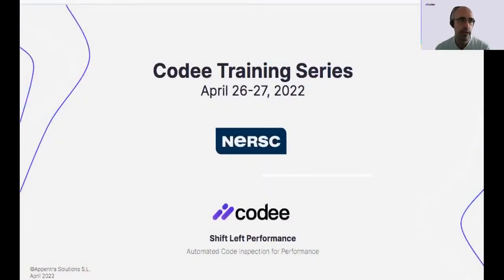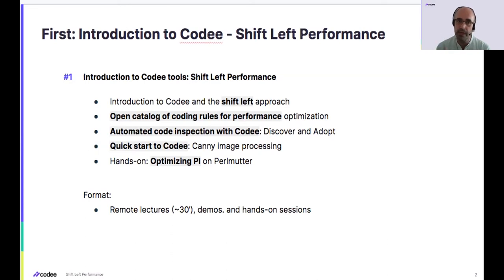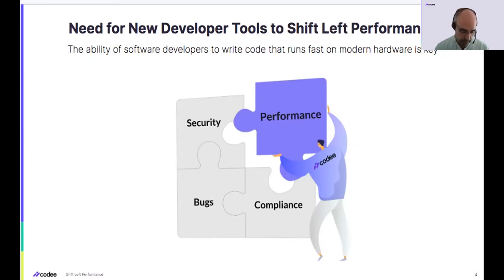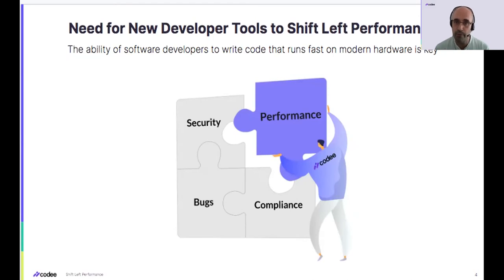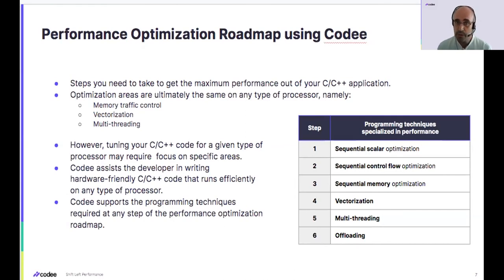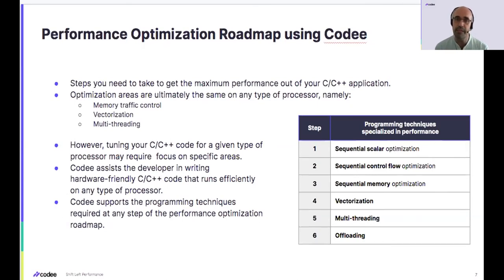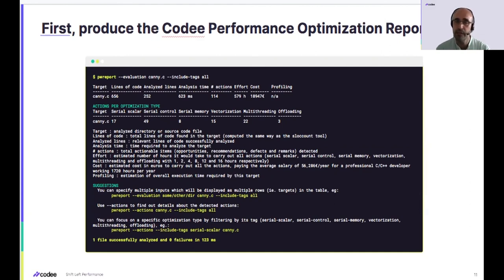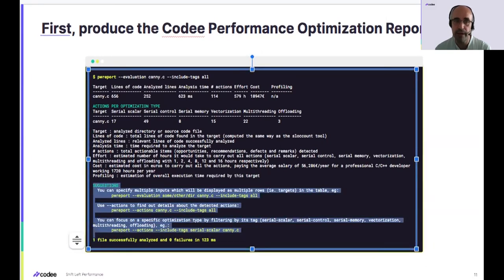01 Introduction to Codee tools Shift Left Performance